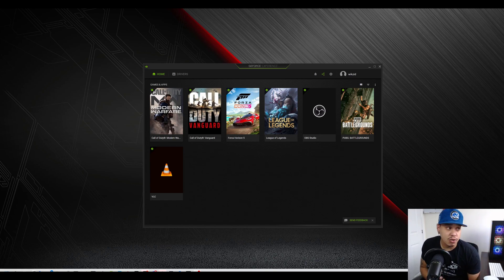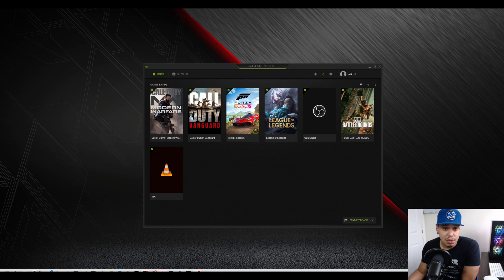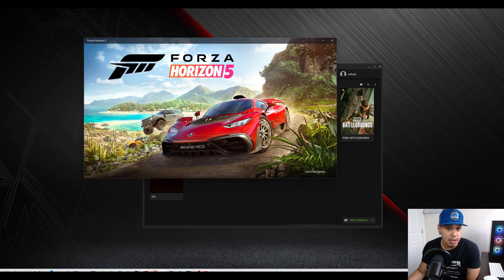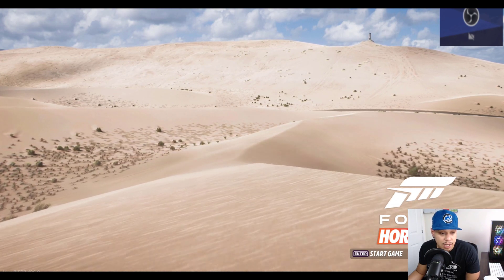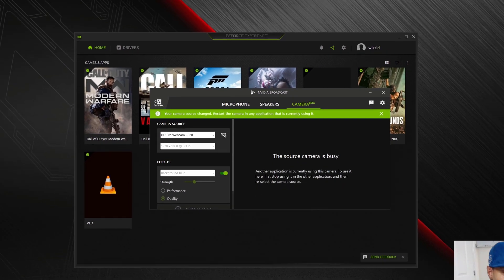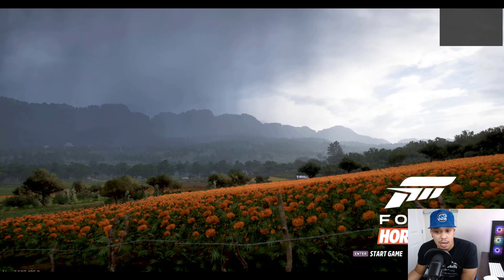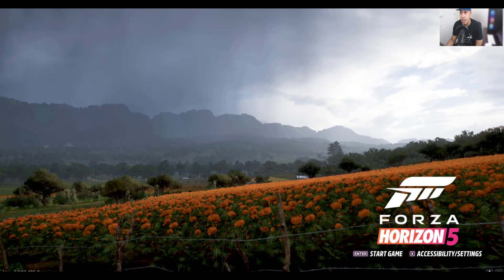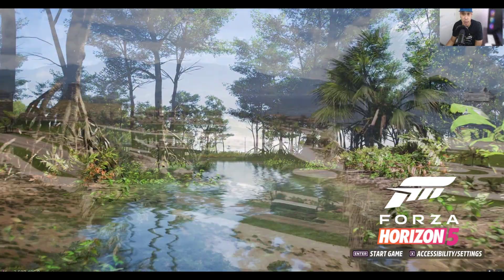How to fix | Camera not showing in GeForce Experience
In this video, we take a look at one solution that will help you enable your camera in the GeForce Experience application.